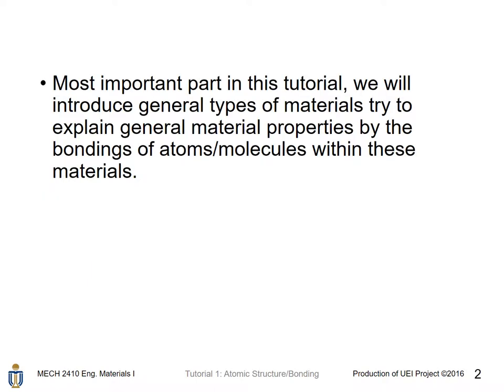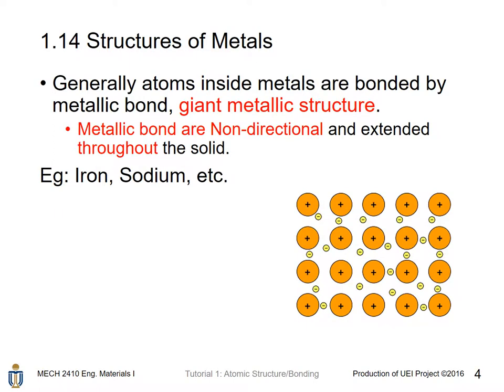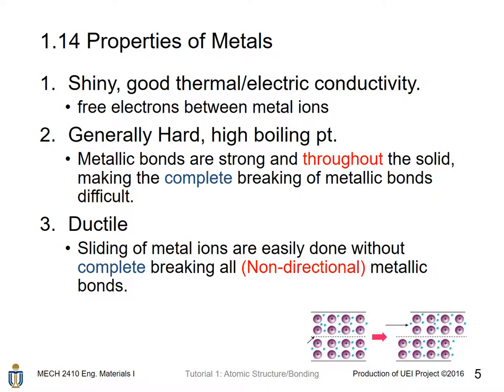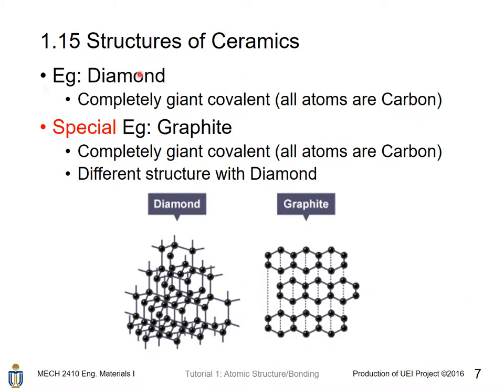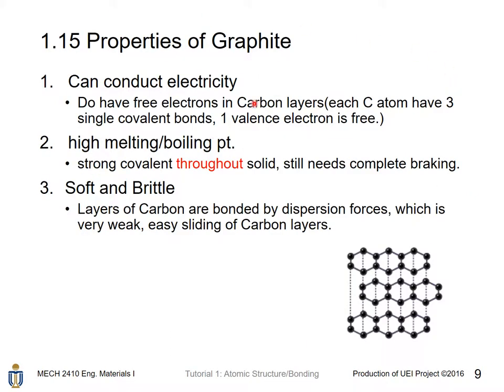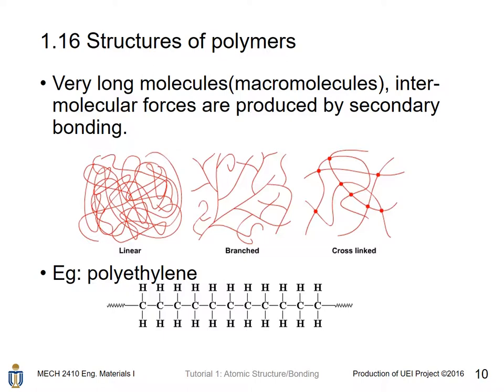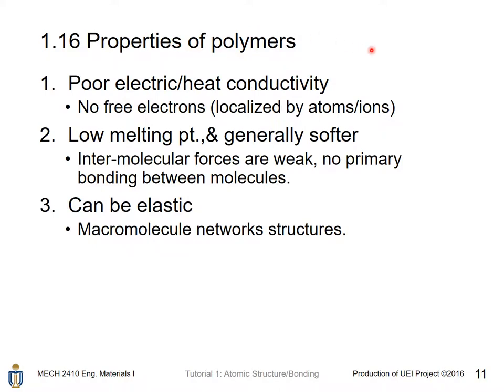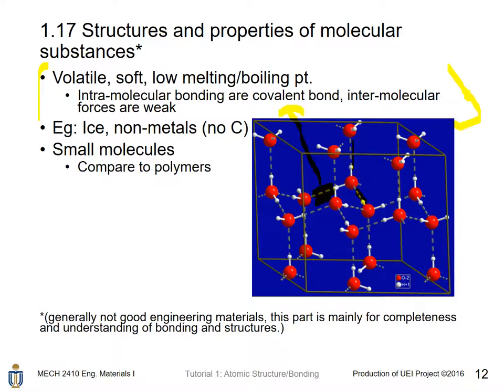Material classification etc. - HKUST MECH 2410 Tutorial 1 Atomic Structure/Bonding Part 5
HKUST MECH 2410 Engineering Materials
Tutorial 1 Atomic Structure/Bonding
Part 5: Material classification, structures& properties
Video Speaker: CHOW, Pok Man
Video Editor: CHOW, Pok Man
The video is one of the series of videos of UEI project. All videos are spoken by students from MAE department of HKUST.